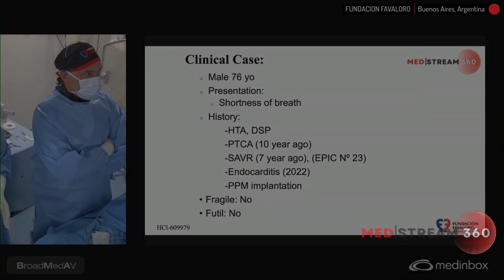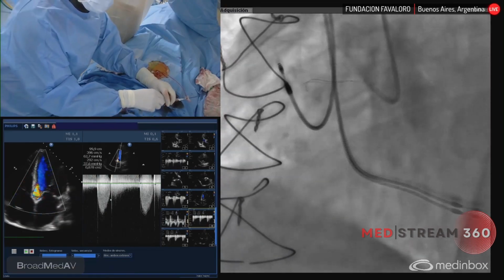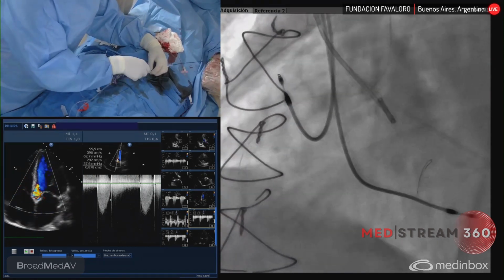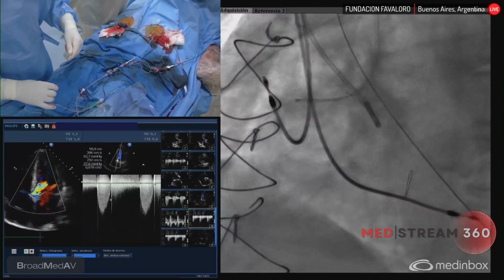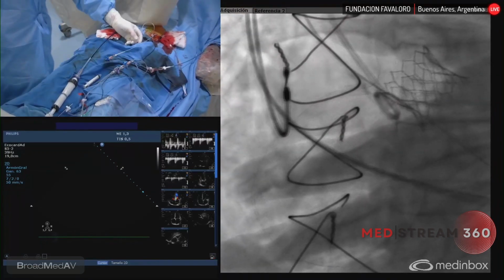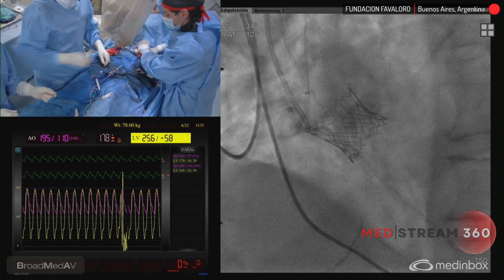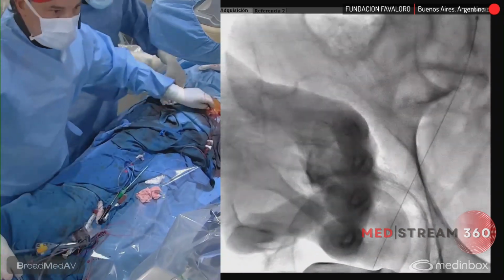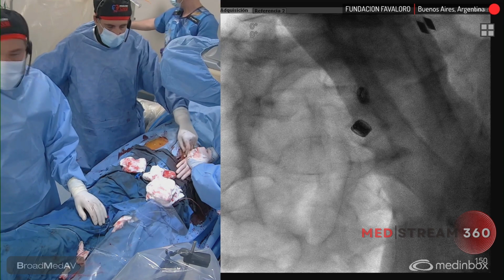PCI + TAVI In Severe Aortic Bioprosthetic Disfunction